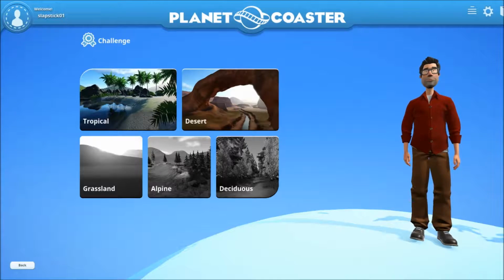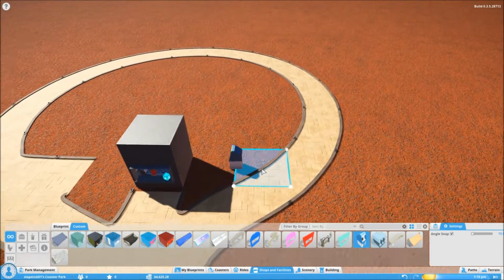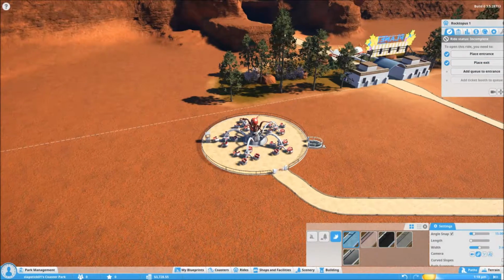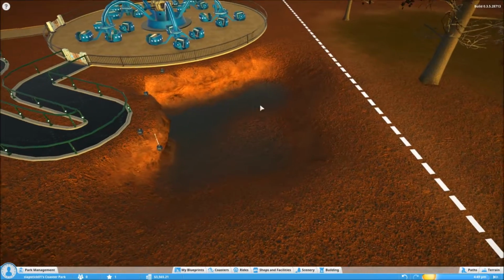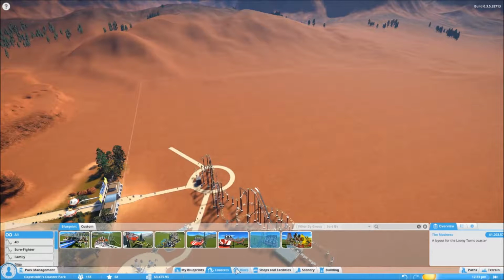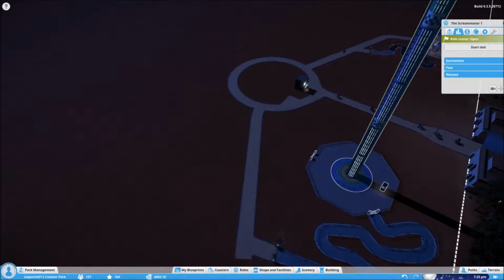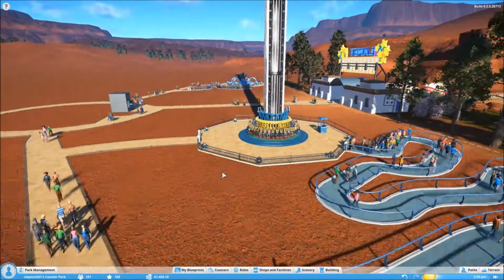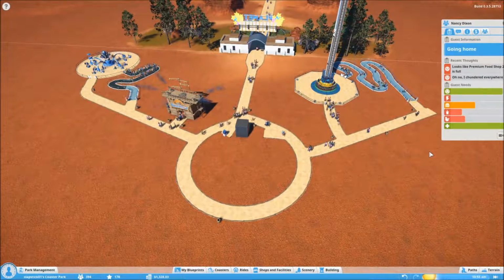Planet Coaster ALPHA- 4 Challenge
With limited time, I jump into the challenge mode.